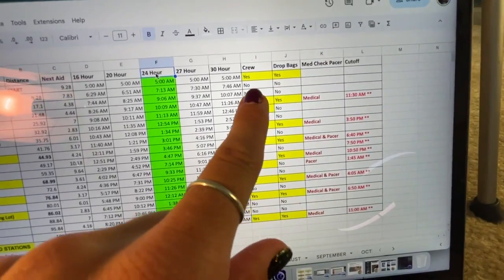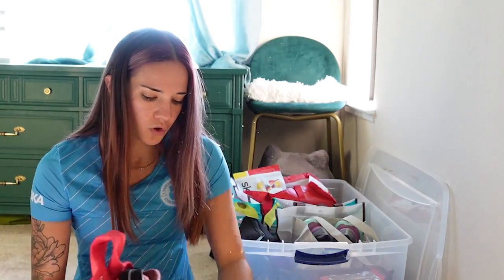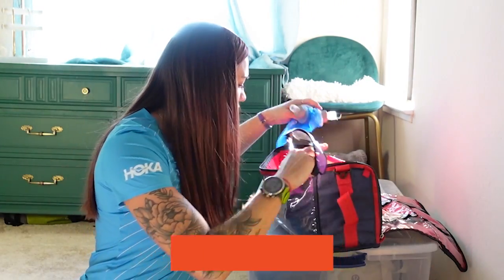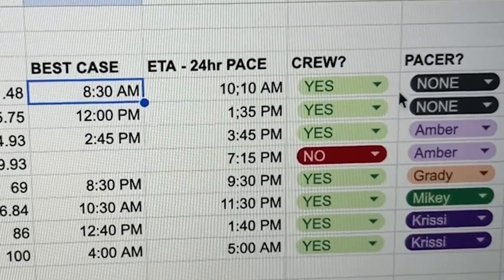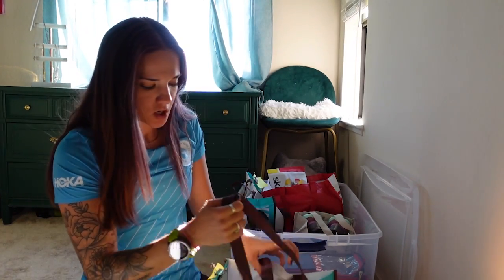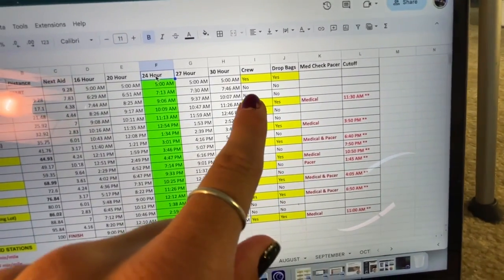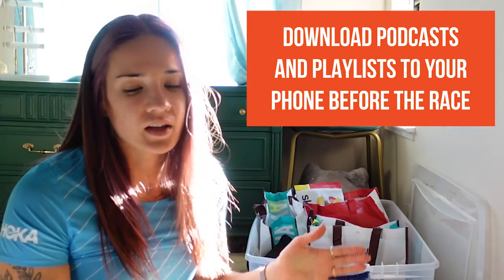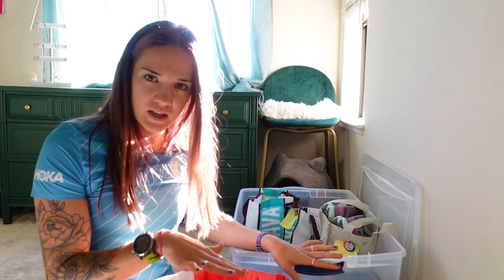Packing for the Ultimate Challenge: Coach Morgan's 100-Mile Race Essentials!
When it comes to packing for a 100 mile race, there are many things that can be considered "essential". What do you absolutely need, and what is simply an "option"?

Coach Morgan gives you a look inside her personal gear bag that she meticulously packed for the Rio Del Lago 100 mile race that she recently ran. From the obvious to the obscure, Coach Morgan will share it all, along with some of her personal favorites!